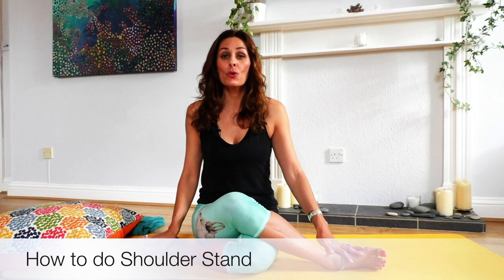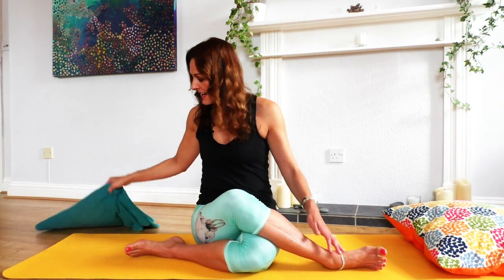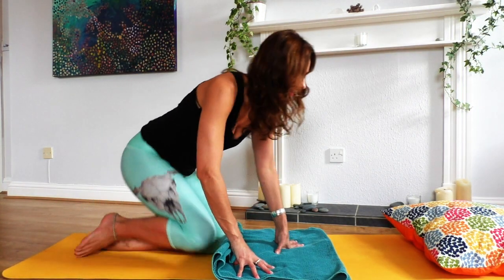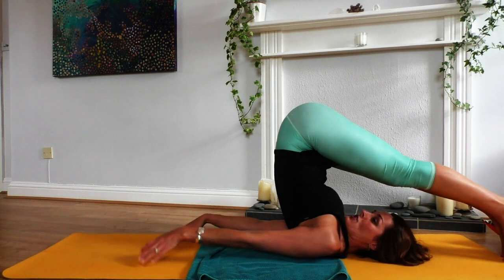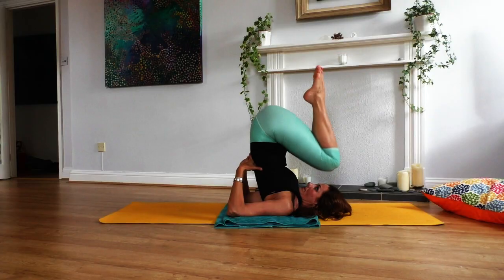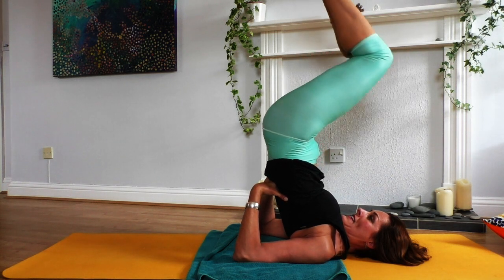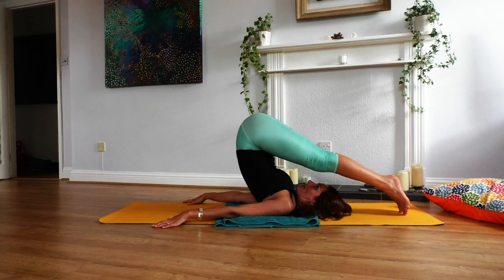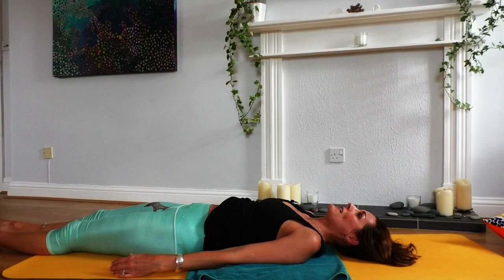Yoga Pose: How to do Shoulder Stand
This is an instructional yoga video that shows you how to do a shoulder stand, the queen of all asanas! If this is your first time, please have a big cushion and thick towels/ a blanket close at hand.  EXPAND box for more details.

Please do not practice this pose if you suffer from high blood pressure, glaucoma and/or slipped disks.